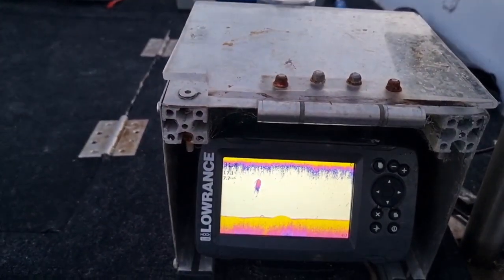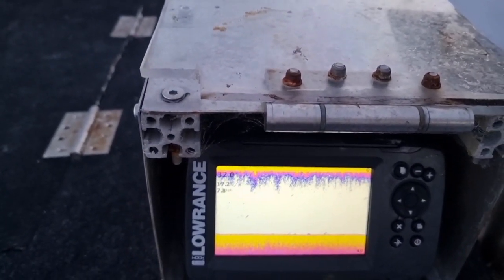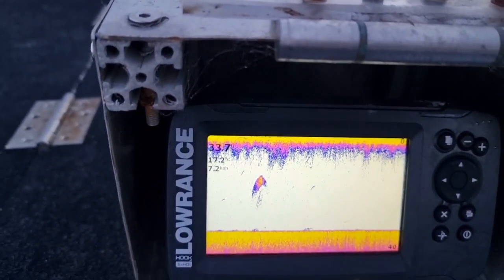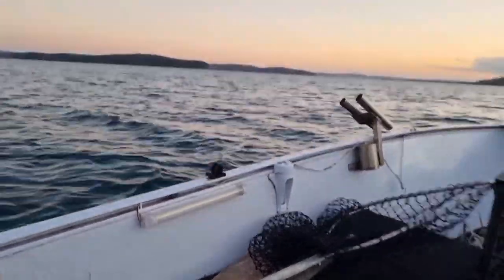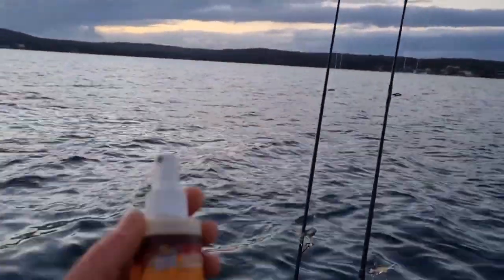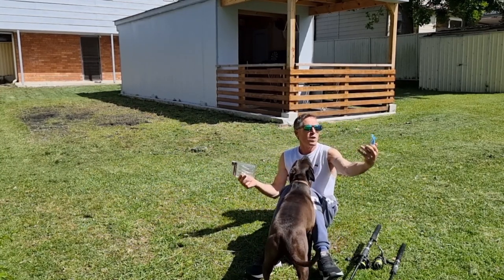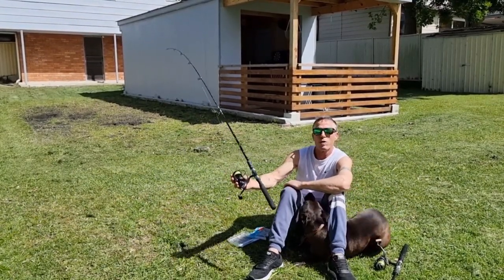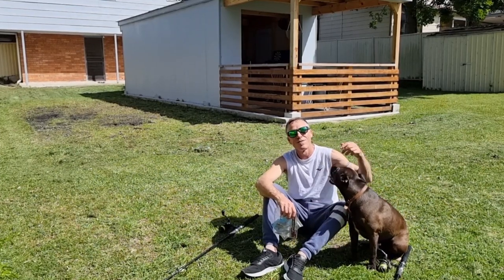how to use your sounder to find mulloway and tackle talk